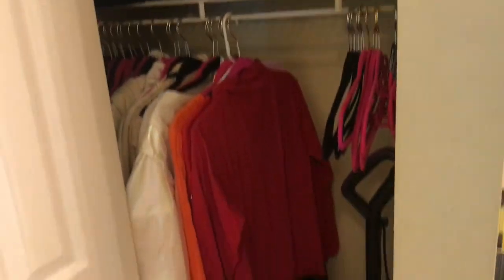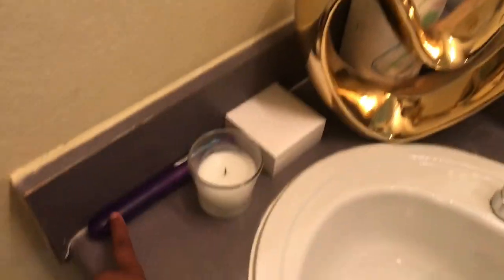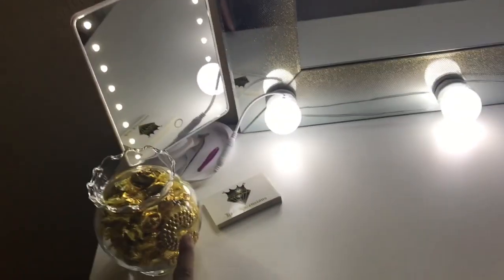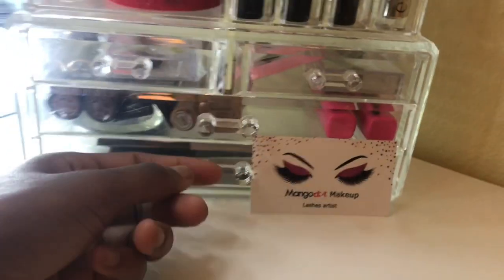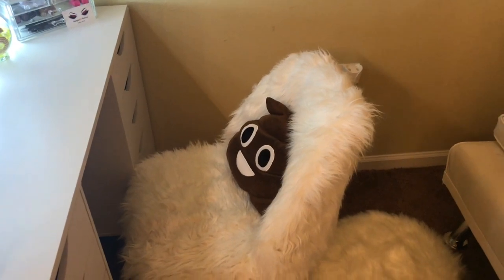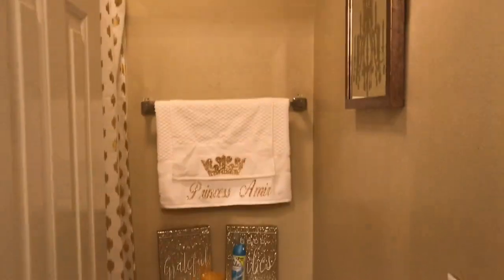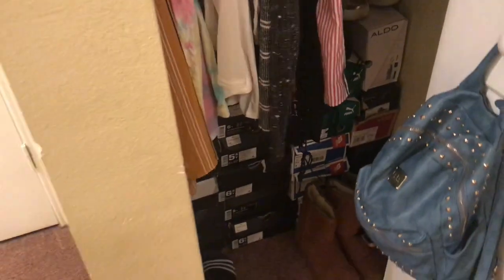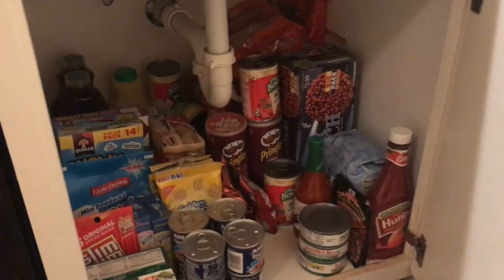Full Furnished Apartment Tour!!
THIS JUST WHAT YA'LL BEEN WAITING FOR ! I been planning my DREAM APARTMENT for a while so I had to bring it to LIFE! AB GANG YA'LL TRYING TO SLIDE ?

JOIN THE AB GANG!! I HAVE A LOT IN STORE FOR YOU GUYS
-LOVE AMIR